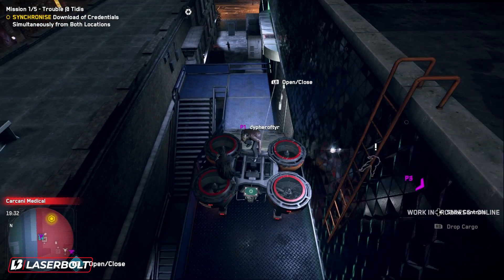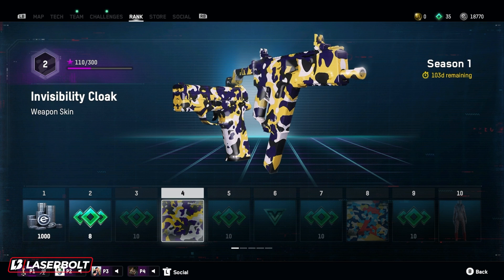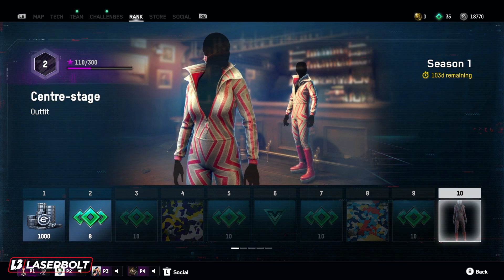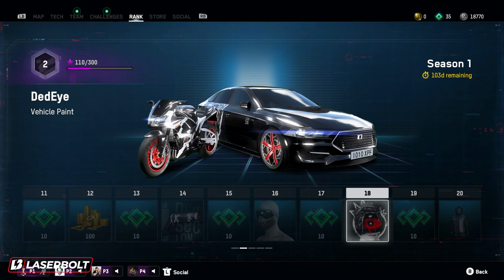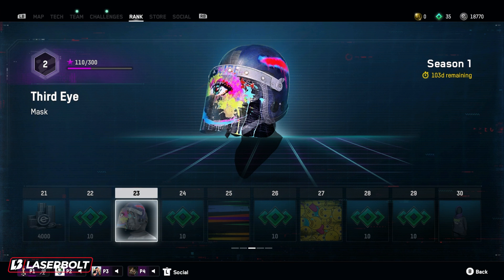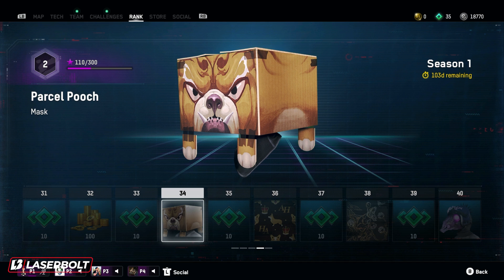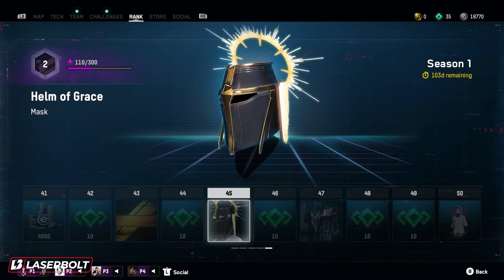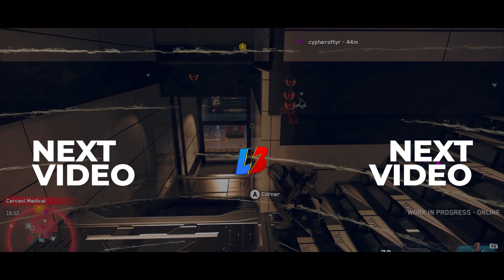Watch Dogs Legion ONLINE BATTLE PASS - Watch Dogs Online SEASON 1 ALL TIERS EXCLUSIVE FIRST LOOK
We are going over the watch dogs legion online battle pass and all the watch dogs legion online season 1 tiers new rank system, new missions that you will be able to play when it launches. In the watch dogs legion online battle pass all tiers have something to provide you with now what is the watch dogs legion online rewards and what is my watch dogs legion online first impression about it. Take a look at my watch dogs legion online gameplay and I will go over all the tiers and provide you with what is new to watch dogs legion. Now when is watch dogs legion online release date? watch dogs legion online how much is it going to cost? watch dogs legion online skins that we will see in the game. Let’s go over watch dogs legion online everything you need to know, from watch dogs legion online weapons, watch dogs legion online skins, watch dogs legion online challenges and much more.